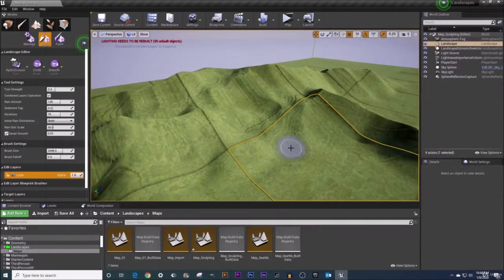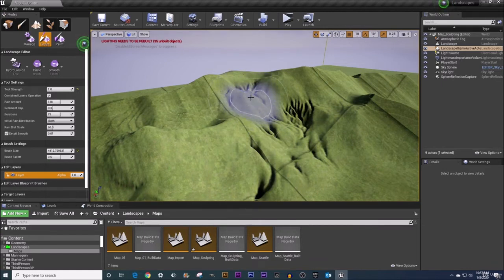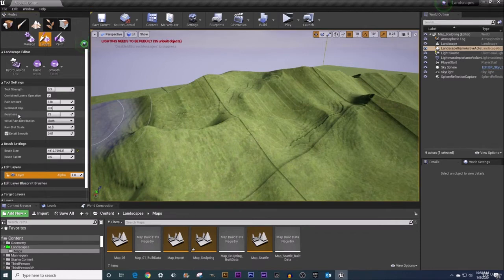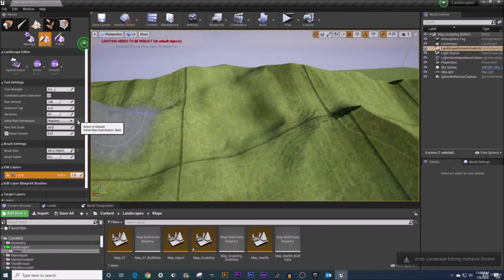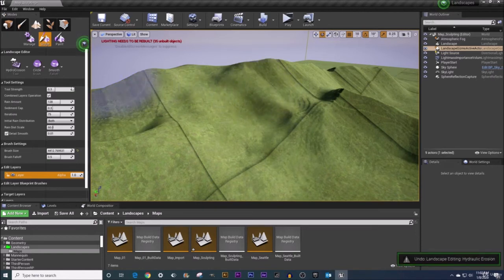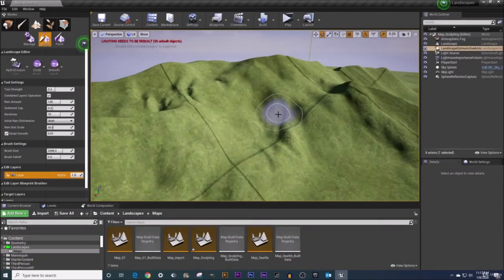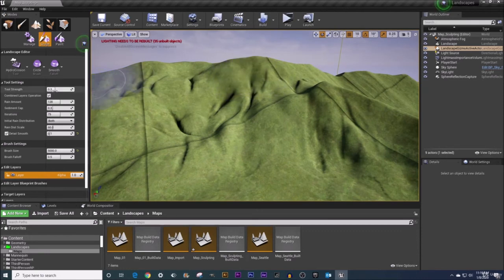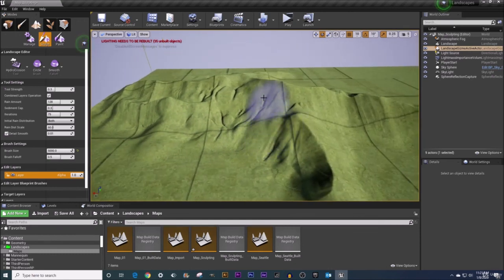14 Hydro Erosion Tool